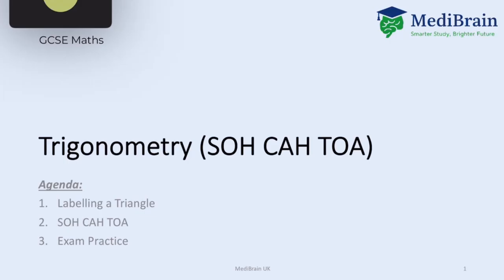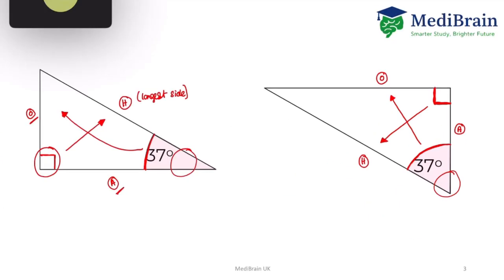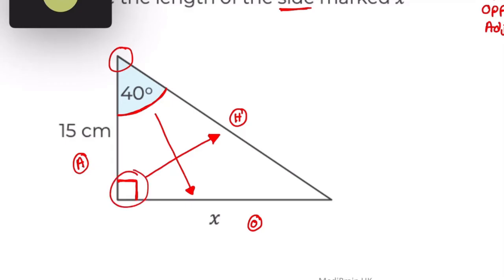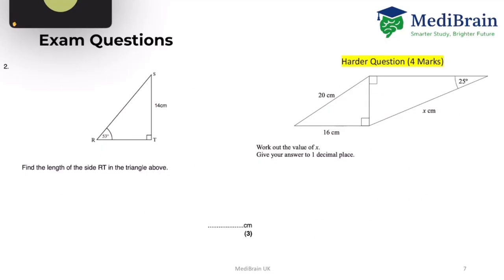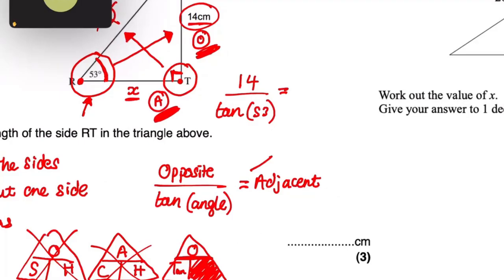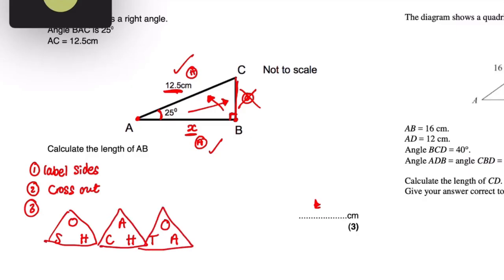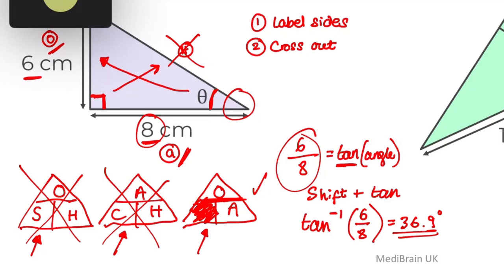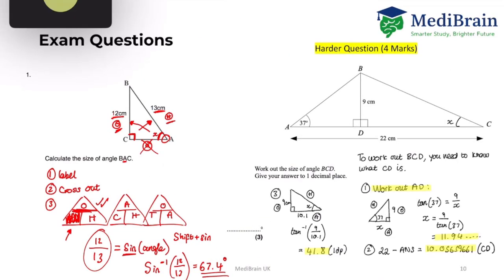GCSE Maths: Trigonometry - SOH CAH TOA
Welcome to your full GCSE Maths lesson on Trigonometry - SOH CAH TOA. This recorded session gives you the complete classroom experience — perfect for revising, catching up on missed lessons, or getting ahead on your studies.